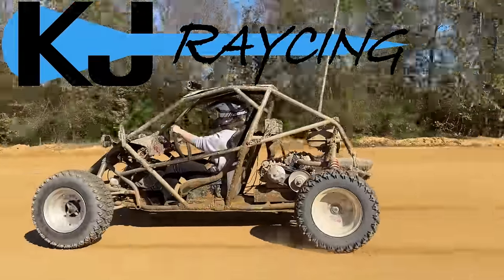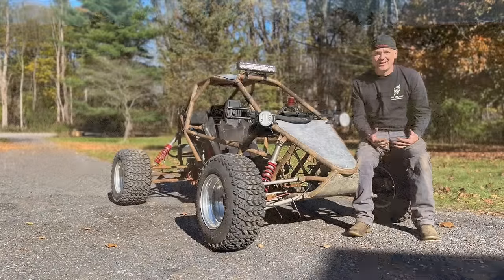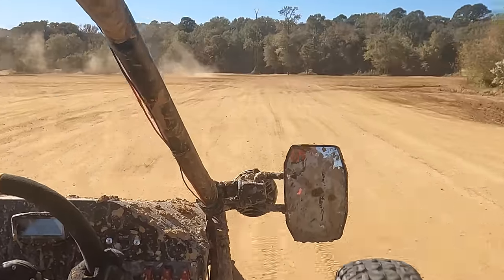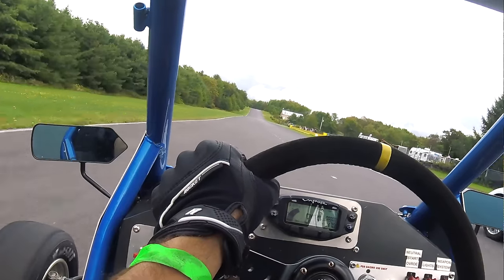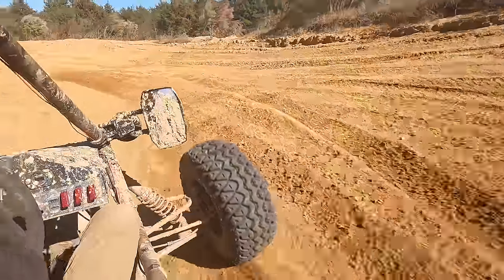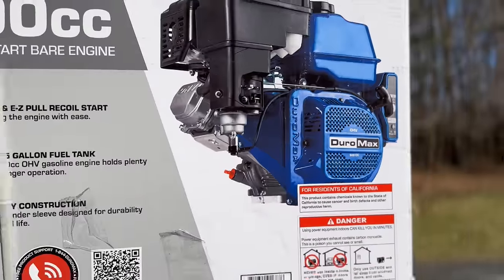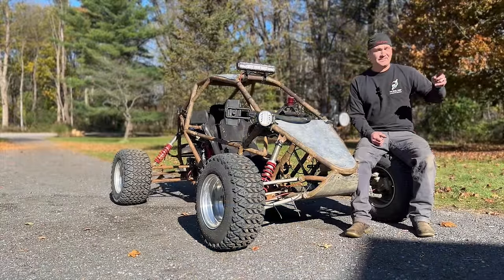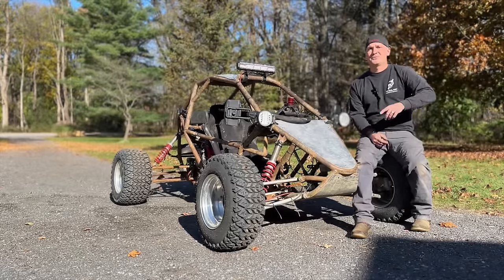Crosskart: Small Budget, Big Performance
Check description for more details links for everything.

 Some highlights and impressions of a Harbor Freight powered crosskart.  The VF-1 chassis is perfect for any engine; even off the shelf generator style engines.  The best part of having a high performance budget crosskart;  nothing ever breaks!  This has 100's of hours of hard driving fun and is RARELY down for maintenance.  It is an absolute thrill to drive for anyone and is an awesome way to get into crosskarting.  And with the KJ Raycing VF-1 frame, if you want to upgrade just put a new engine in and run a chain to the Homebrew rear carrier.  I love this sport and the builders and the events and everything about it.  See you guys soon at the next event. 🦾

-Kyle